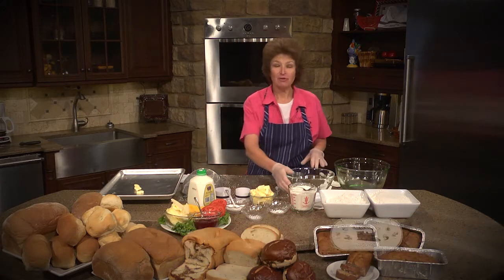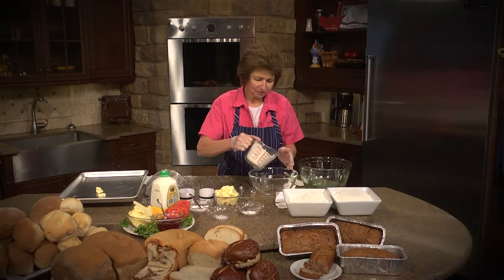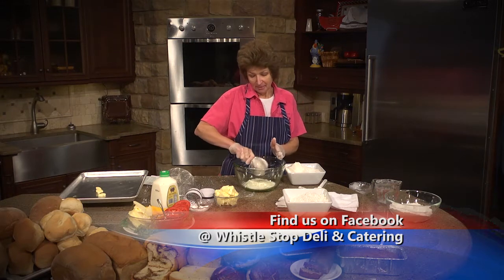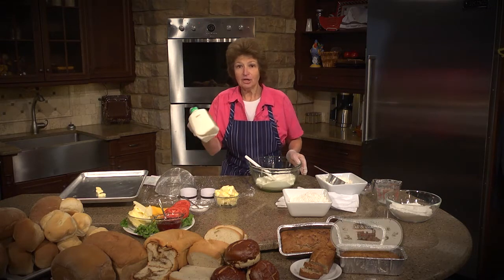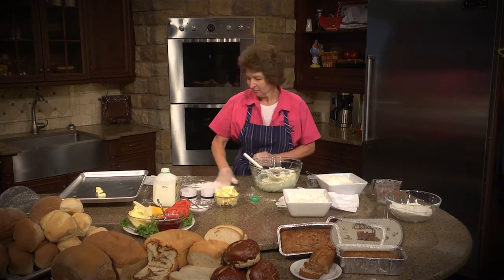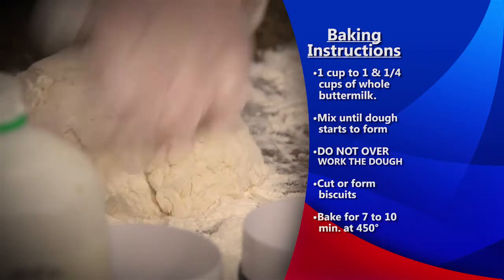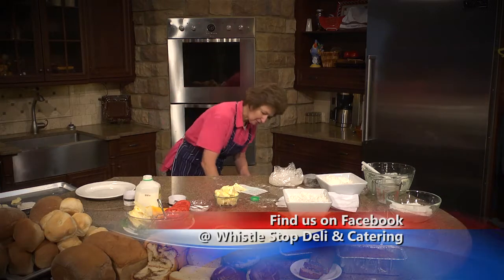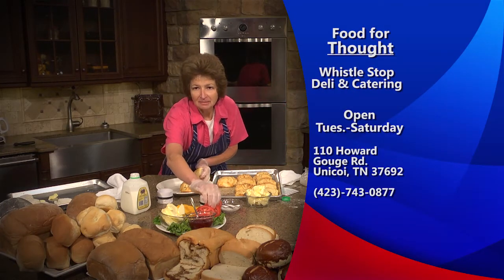Whistle Stop-Food for Thought, Buttermilk Biscuits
Wanda Taylor from Whistle Stop Deli & Catering presents her recipe for a staple in the way of Southern culture.  In this segment Wanda teaches us how to prepare melt in your mouth Buttermilk Biscuits start to finish as well as giving us her Food for Thought.  You will absolutely love these.  Enjoy!